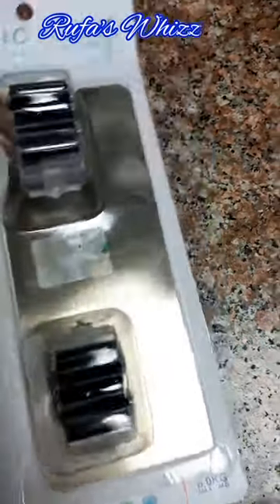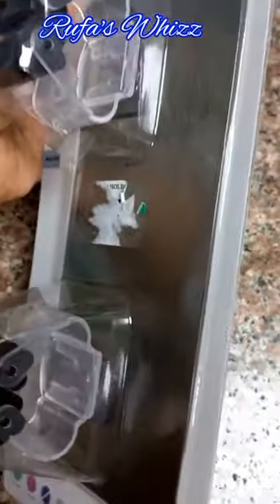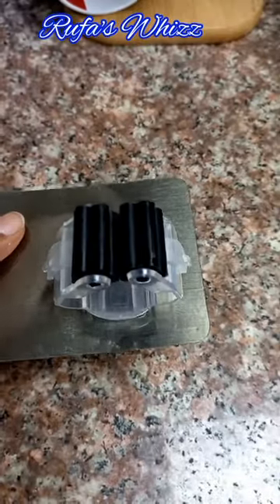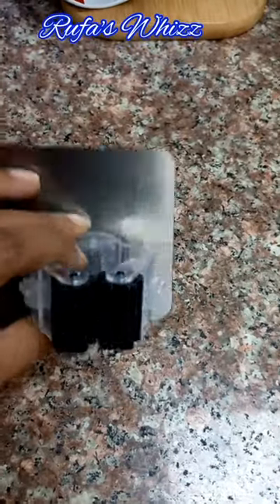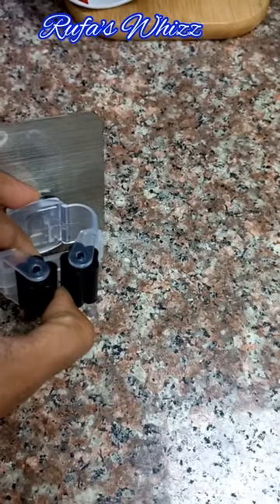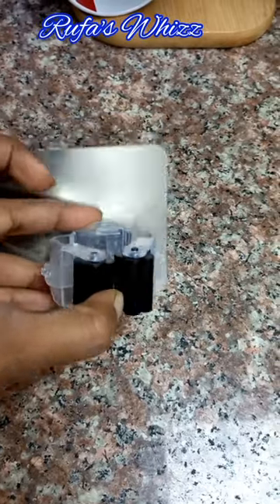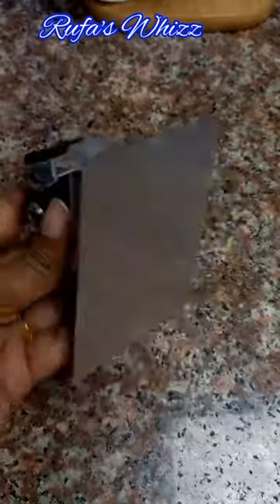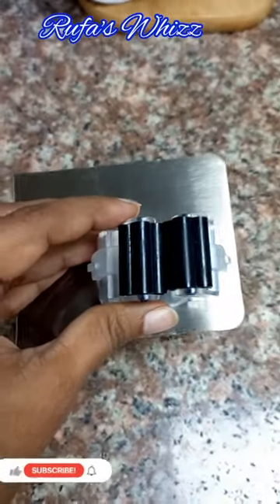🥳 Magic Hook # Amazing Heavy duty Mop - Broom Holder#Shorts